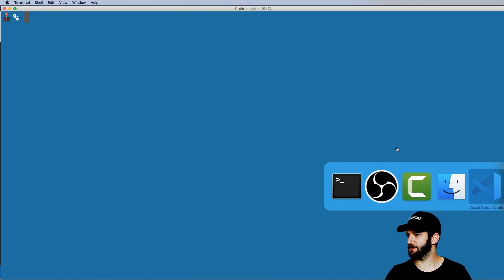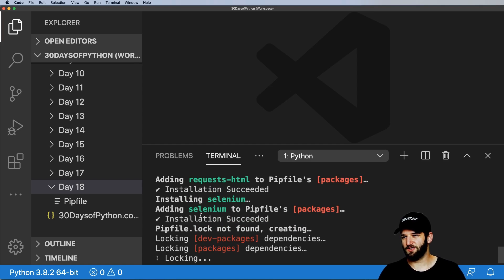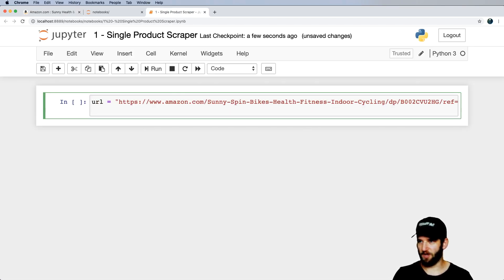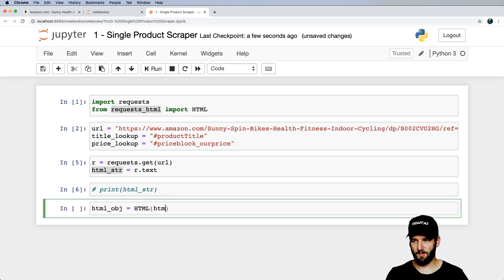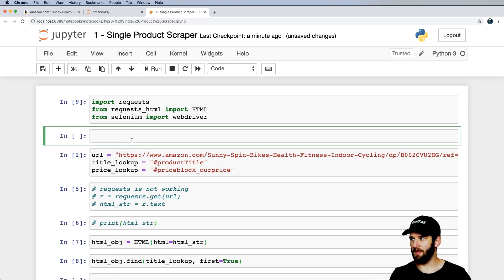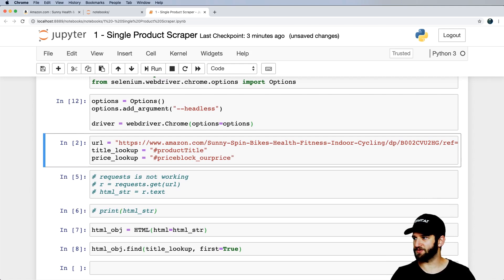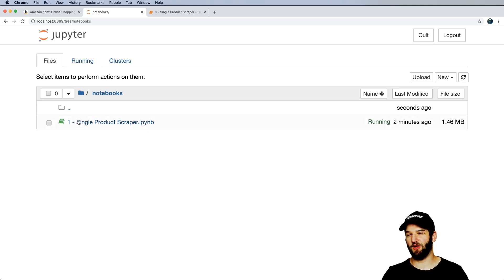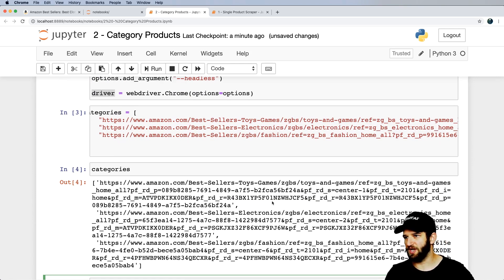30 Days of Python - Day 18 - Price Tracking & Monitoring on Amazon Python TUTORIAL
30 Days of Python - Day 18 - Price Tracking & Monitoring on Amazon   Python TUTORIAL